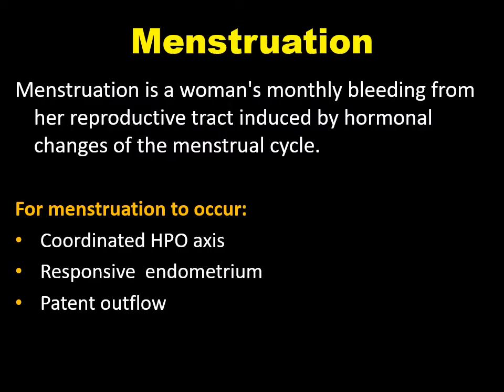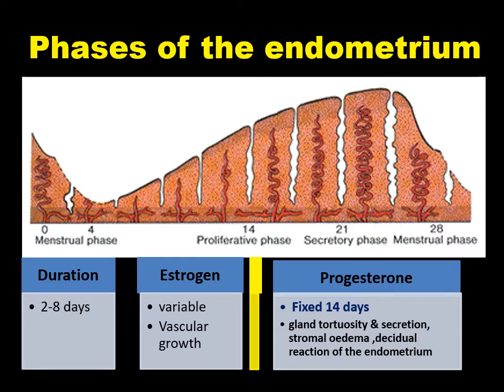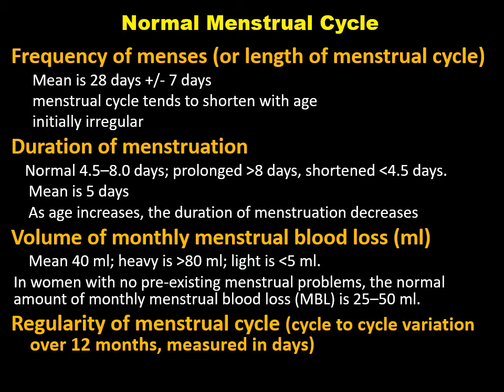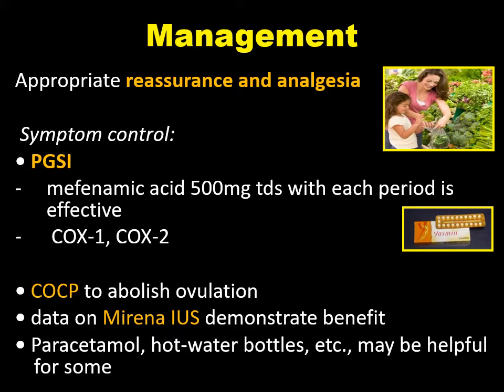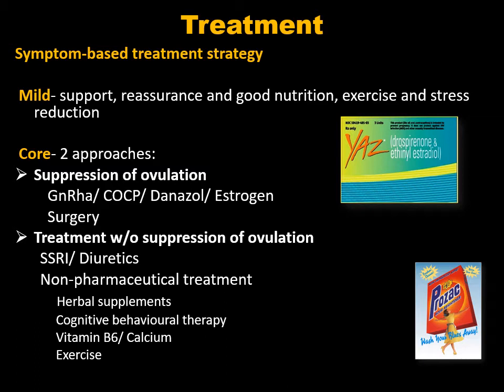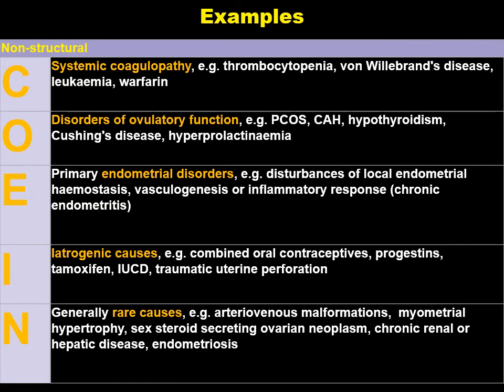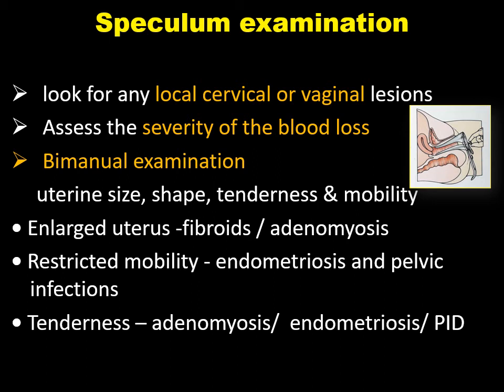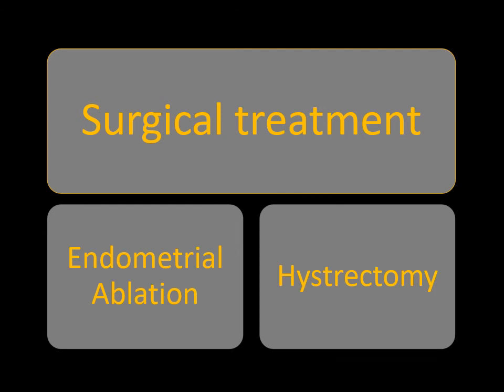Dr.Fida || Menstrual cycle & its disorders